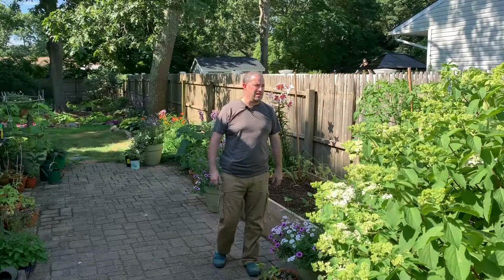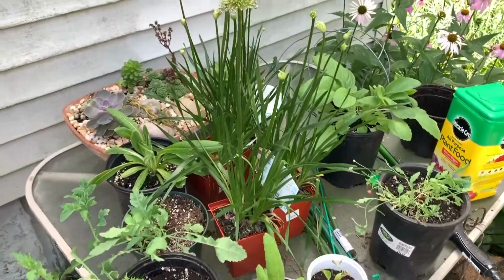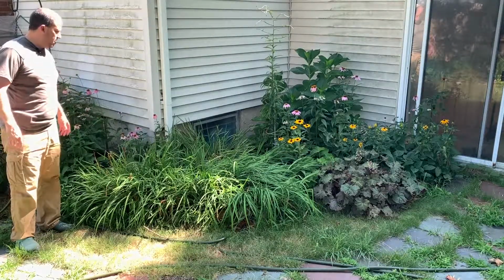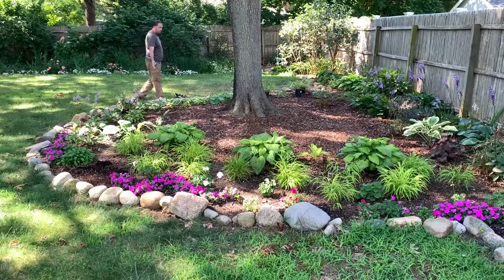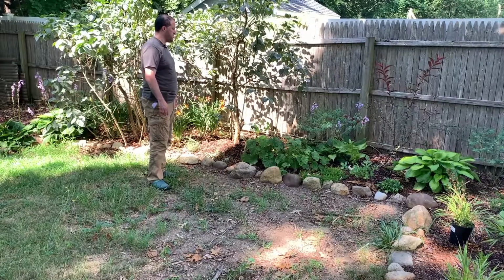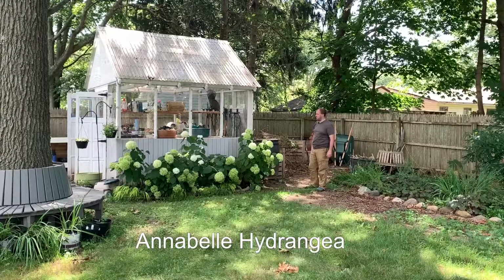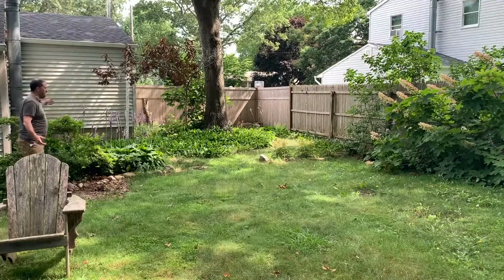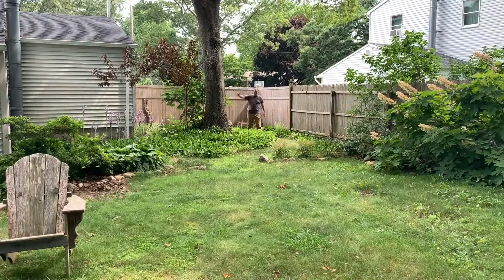Backyard garden tour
Backyard garden tour - Finally. I wanted to have this out 2 weeks ago, but was plagued with technical issues. Also sorry for the bad audio.